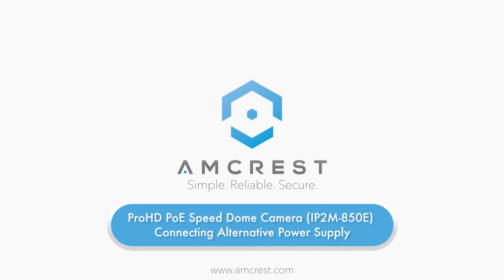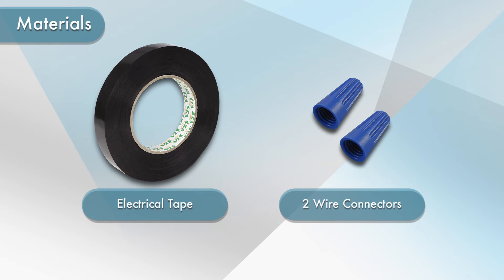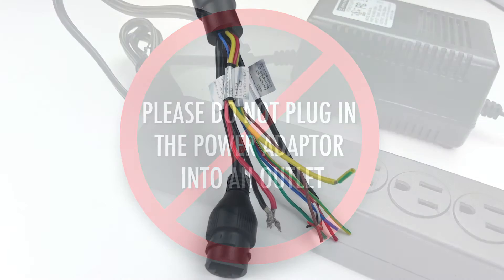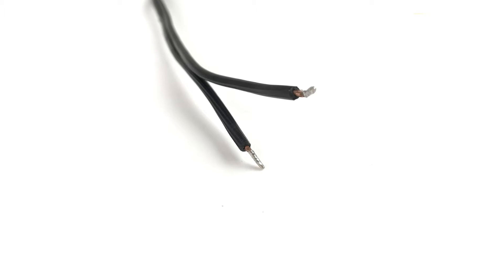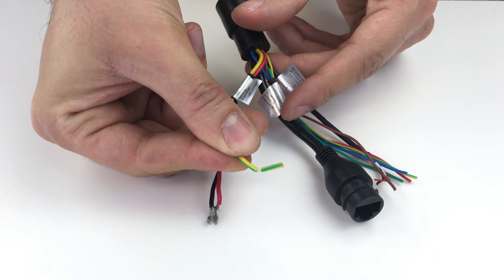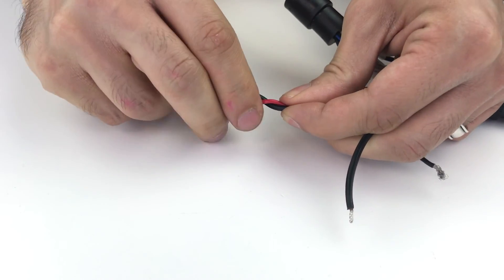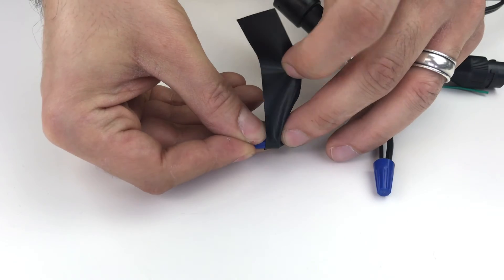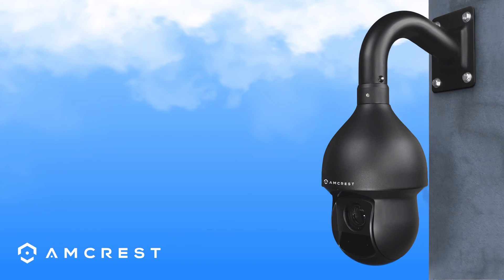Power Supply Connection for Amcrest Goliath 2MP PoE Speed Dome IP Camera (IP2M-850E, IP2M-853EW)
In this video we will show you how to connect external power on the Amcrest ProHD PoE Speed Dome camera (IP2M-850E) if Power over Ethernet (PoE) is unavailable.